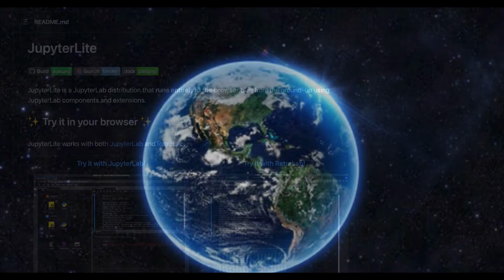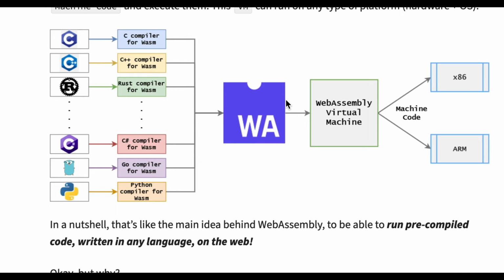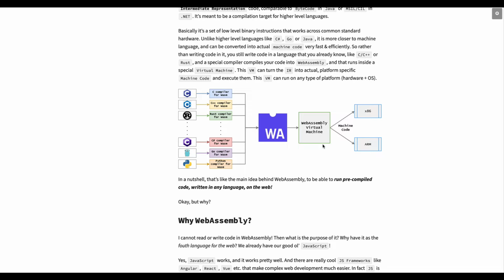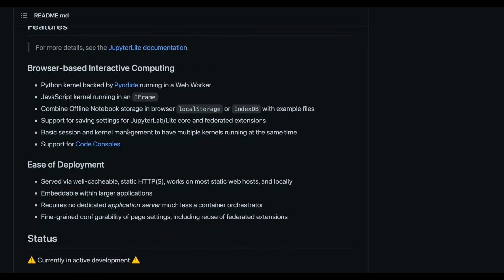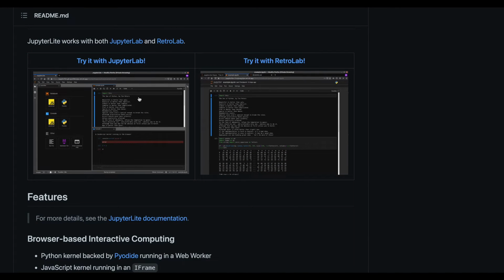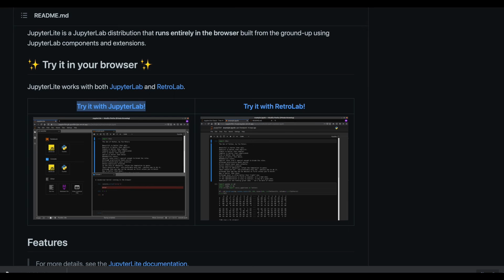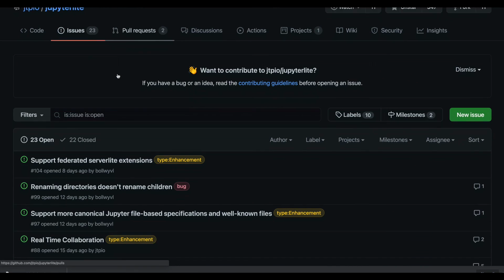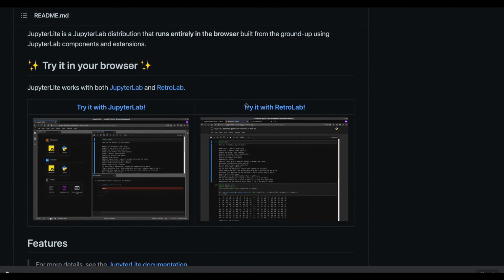Python DataScience JupyterLab on iPad/Android browser without Python Install -JupyterLite WASM-Based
Do you want to run Python Data Science Stack on your Android or iPad or Smartphone Browser? Here you can without Python installed. Yes, using Jupyterlite - Web assembly based Jupyterlab for all types of data science tasks just on iPad browser or Android browser or Smartphone browser.

Timeline:
00:01 - Jupyterlite Introduction
00:36 - Web Assembly Introduction
02:20 - Pyiodide Introduction
05:25 - JupyterLite on Google Chrome Demo
07:20 - Building Linear Regression on Browser without Python

WebAssembly - What it is & Why is it so important by Arghya Chakrabarty